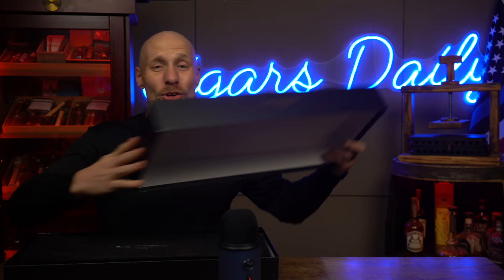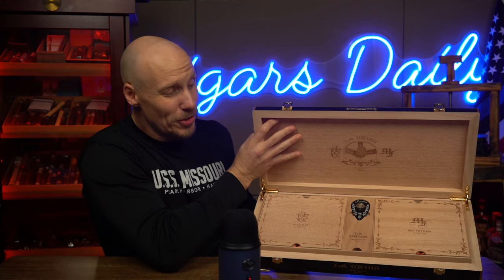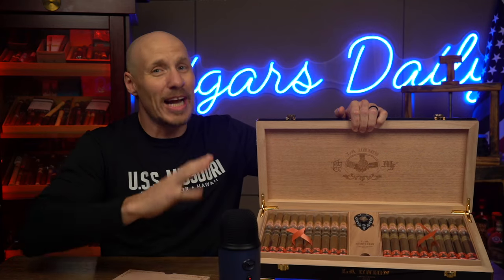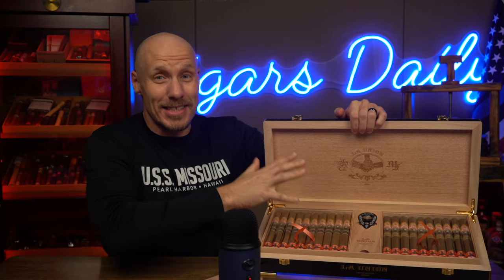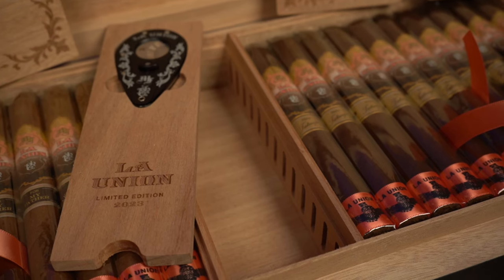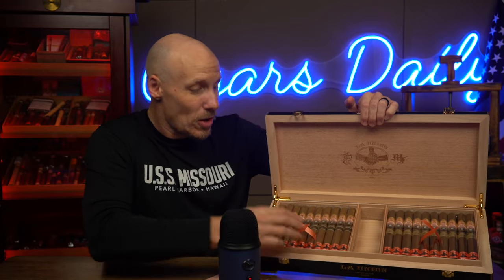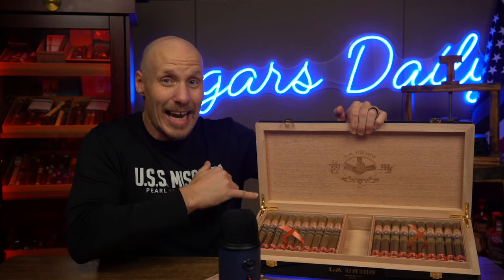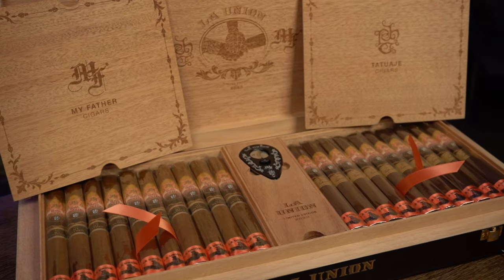Unboxing The Limited Edition La Union from My Father & Tatuaje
My Father and Tatuaje have created the collaboration of a lifetime with this one. Time for a look inside one of the most elite limited edition projects I have ever seen!